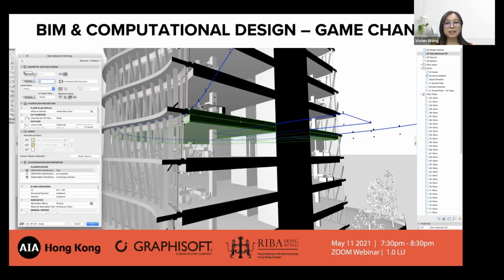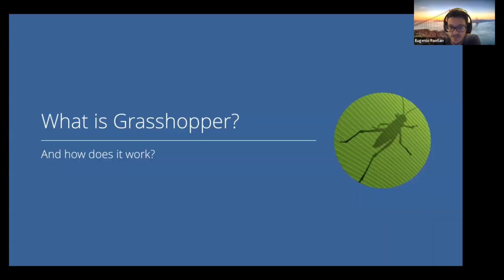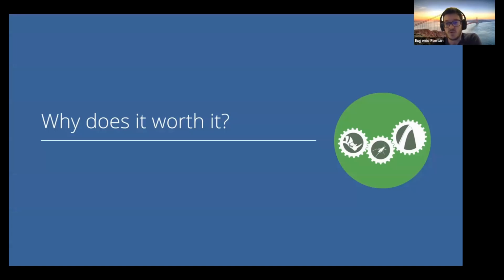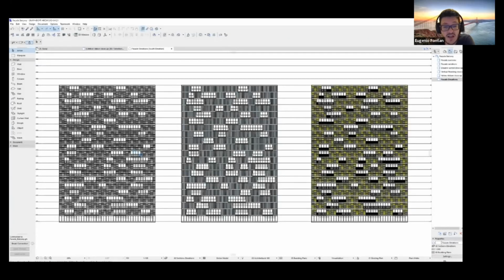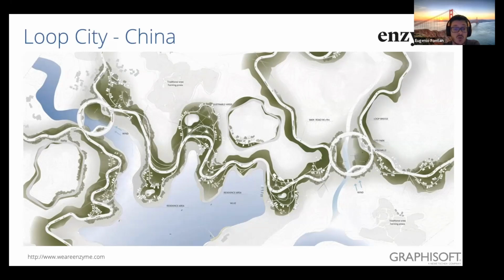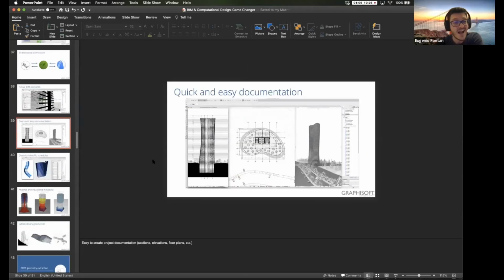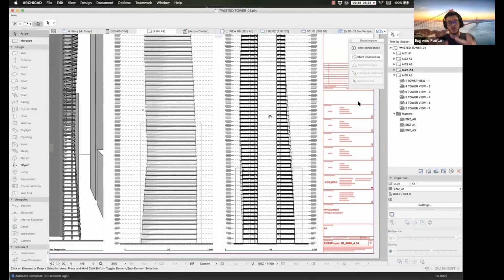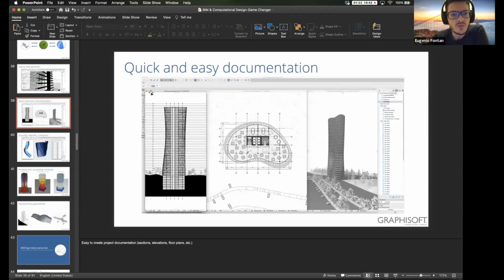Computational BIM for Architects - Archicad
Computational Design (CD) is a powerful tool when it comes to developing complex geometries and overcoming design challenges that would not be feasible with a manual process. In combination with BIM we can enhance the way we design, develop, manage, coordinate and build our projects.

But how do we combine these technologies?

This process can be challenging. Teams inside architecture firms often disagree on the use of the two methodologies and there can be a large amount of repetitive work when architects overlap what has been done with CD tools, with that done in BIM.

Being able to integrate these technologies can bring the best of two worlds to a project's development. Taking the right steps and setting up the right methods can make this collaboration very fruitful. Connecting these technologies can also mean connecting teams within an organization.

In the end, both CD and BIM aim to automate processes, save time and minimize errors while allowing for design freedom. This webinar will explore the best way to merge the two technologies to empower architects, enabling them to design smarter, more efficient and sustainable buildings.